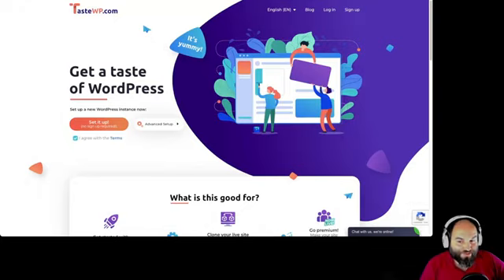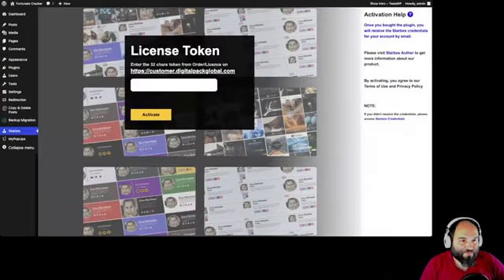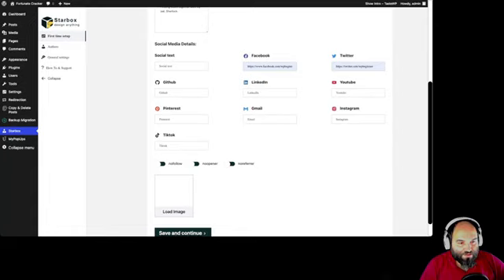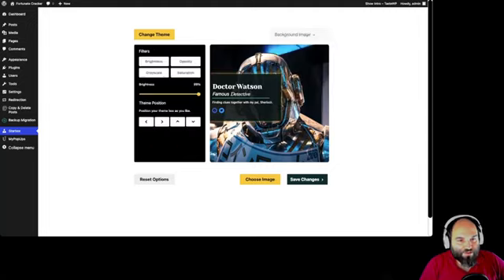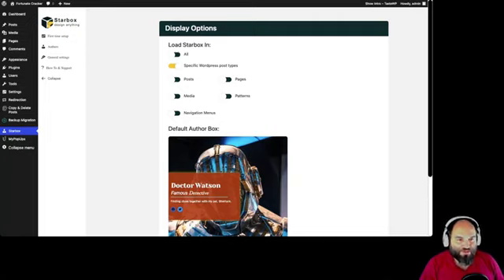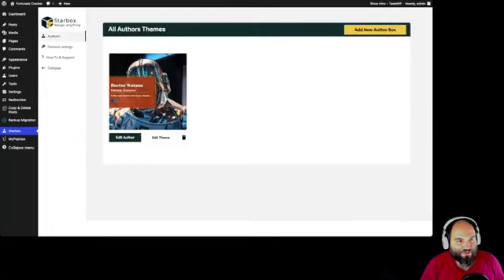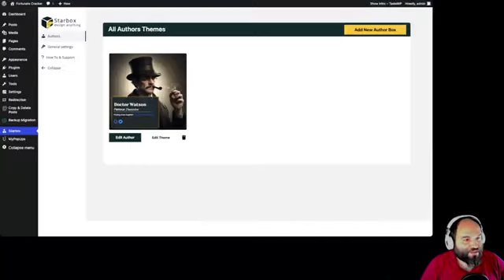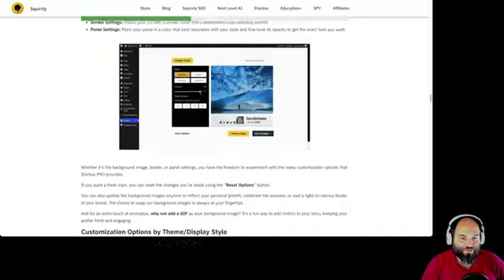Starbox PRO Review: Appsumo Lifetime Deal -. Worth it or waste of money?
OR